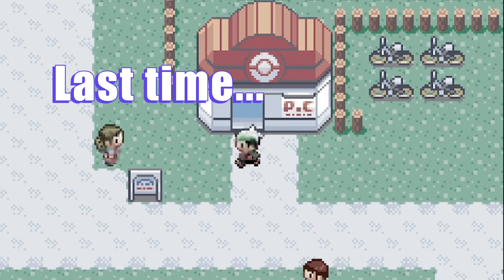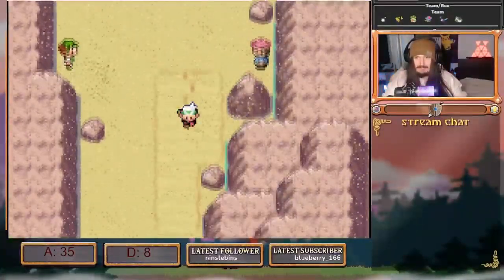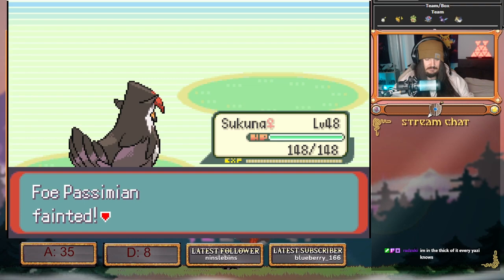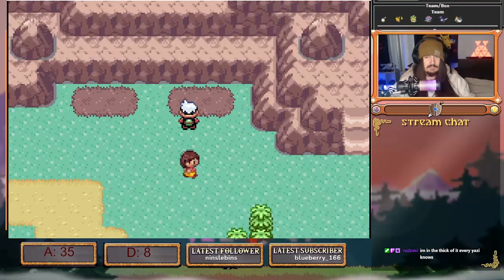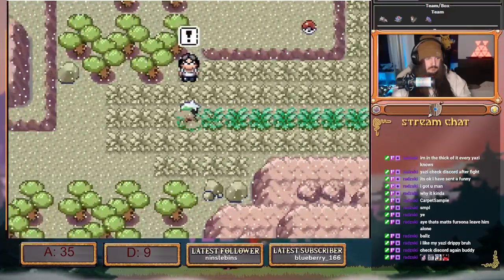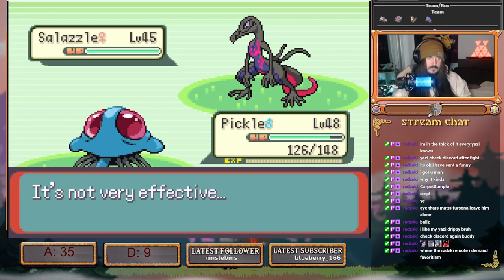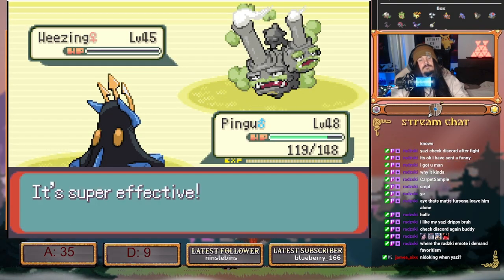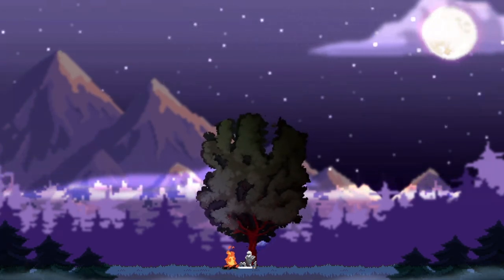Saying Goodbye to a Friend | Pokémon Run & Bun Hardcore Nuzlocke A35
Attempt 35 Pokemon Run&Bun Episode Fifteen

I stream 7pm (GMT+10) till I get sleepy
Monday - Thursday

Edited by Ben late at night

Crobat
Ability: Inner Focus
Level: 48
Lonely Nature
IVs: 22 HP / 6 Atk / 13 Def / 12 SpA / 4 SpD / 16 Spe
- Dual Wingbeat
- Haze
- Leech Life
- Cross Poison

Empoleon
Ability: Clear Body
Level: 48
Impish Nature
IVs: 21 HP / 11 Atk / 31 Def / 31 SpA / 31 SpD / 31 Spe
- Defog
- Aqua Jet
- Waterfall
- Flash Cannon

Ludicolo
Ability: Swift Swim
Level: 48
Timid Nature
IVs: 24 HP / 7 Atk / 15 Def / 25 SpA / 6 SpD / 23 Spe
- Surf
- Knock Off
- Giga Drain
- Ice Punch

Staraptor @ Muscle Band
Ability: Intimidate
Level: 48
Jolly Nature
IVs: 19 HP / 11 Atk / 31 Def / 0 SpA / 3 SpD / 16 Spe
- Tailwind
- Dual Wingbeat
- Close Combat
- Brave Bird

Tentacruel
Ability: Liquid Ooze
Level: 42
Hardy Nature
IVs: 29 HP / 5 Atk / 28 Def / 25 SpA / 29 SpD / 8 Spe
- Toxic
- Venoshock
- Surf
- Acid Spray

Stoutland
Ability: Intimidate
Level: 48
Naughty Nature
IVs: 25 HP / 6 Atk / 19 Def / 6 SpA / 0 SpD / 29 Spe
- Play Rough
- Double-Edge
- Roar
- Crunch

Togedemaru
Ability: Iron Barbs
Level: 48
Bashful Nature
IVs: 13 HP / 31 Atk / 9 Def / 5 SpA / 2 SpD / 29 Spe
- Eerie Impulse
- Iron Head
- Zing Zap
- Fake Out

Excadrill
Ability: Sand Force
Level: 48
Quiet Nature
IVs: 12 HP / 14 Atk / 5 Def / 11 SpA / 17 SpD / 19 Spe
- Bulldoze
- Rock Slide
- Drill Run
- Iron Head

Shiftry
Ability: Early Bird
Level: 48
Careful Nature
IVs: 7 HP / 14 Atk / 27 Def / 10 SpA / 12 SpD / 7 Spe
- Foul Play
- Dark Pulse
- Fake Out
- Leaf Blade

Crawdaunt
Ability: Hyper Cutter
Level: 42
Bashful Nature
IVs: 3 HP / 1 Atk / 20 Def / 23 SpA / 30 SpD / 15 Spe
- Knock Off
- Protect
- Aqua Jet
- Razor Shell

Eelektross
Ability: Levitate
Level: 48
Relaxed Nature
IVs: 16 HP / 18 Atk / 15 Def / 4 SpA / 16 SpD / 20 Spe
- Gastro Acid
- Crunch
- Sludge Bomb
- Super Fang

Raichu
Ability: Static
Level: 48
Serious Nature
IVs: 16 HP / 12 Atk / 22 Def / 0 SpA / 29 SpD / 29 Spe
- Wild Charge
- Nuzzle
- Surf
- Fake Out

Toxicroak
Ability: Poison Touch
Level: 48
Lonely Nature
IVs: 13 HP / 1 Atk / 17 Def / 6 SpA / 1 SpD / 11 Spe
- Sludge Bomb
- Aura Sphere
- Fake Out
- Sucker Punch

Salazzle @ Wise Glasses
Ability: Corrosion
Level: 48
Serious Nature
IVs: 30 HP / 12 Atk / 8 Def / 25 SpA / 4 SpD / 23 Spe
- Encore
- Toxic
- Flamethrower
- Sludge Bomb

Rapidash
Ability: Flame Body
Level: 48
Impish Nature
IVs: 1 HP / 3 Atk / 12 Def / 26 SpA / 24 SpD / 31 Spe
- Overheat
- Morning Sun
- High Horsepower
- Fire Lash

Magneton
Ability: Magnet Pull
Level: 26
Bashful Nature
IVs: 22 HP / 19 Atk / 10 Def / 8 SpA / 20 SpD / 30 Spe
- Sonic Boom
- Magnet Bomb
- Flash
- Recycle